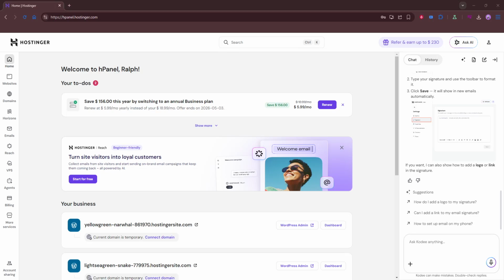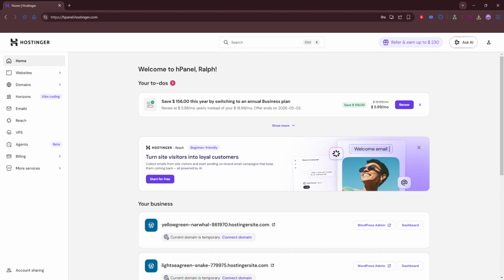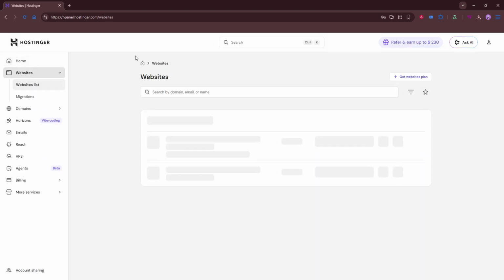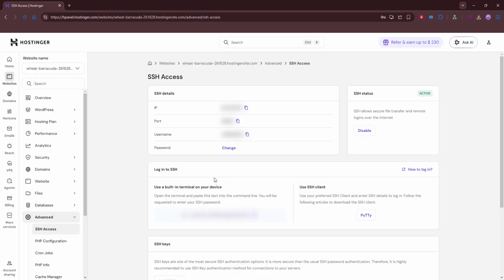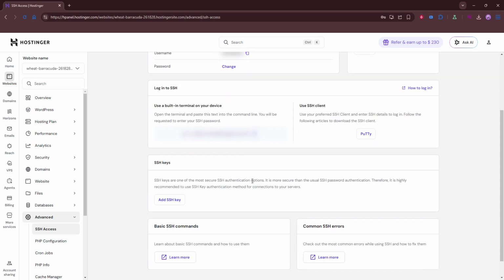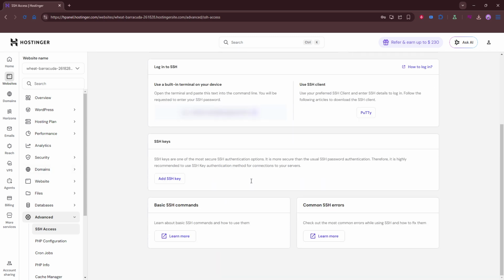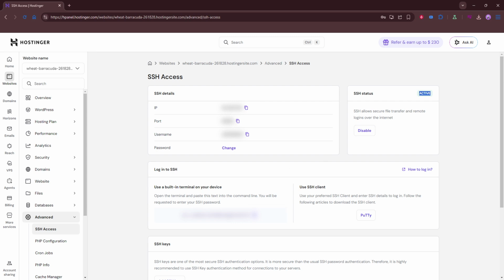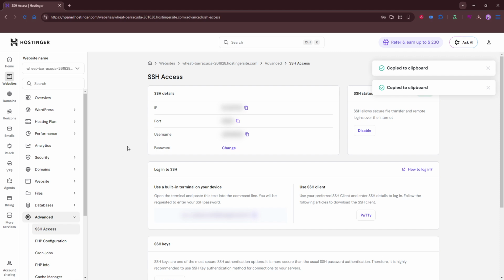How to Enable SSH Access in Hostinger Shared Hosting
In today's video we cover How to Enable SSH Access in Hostinger Shared Hosting

enable ssh access in hostinger shared hosting, how to enable ssh on hostinger shared hosting, how to enable ssh on